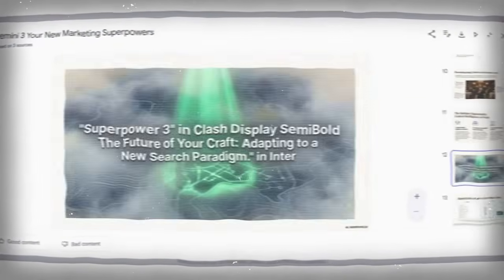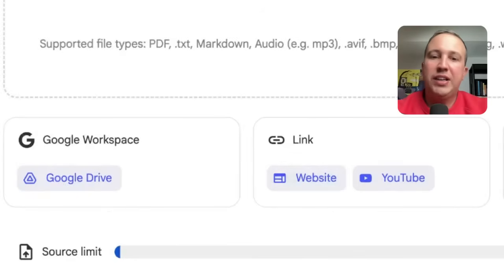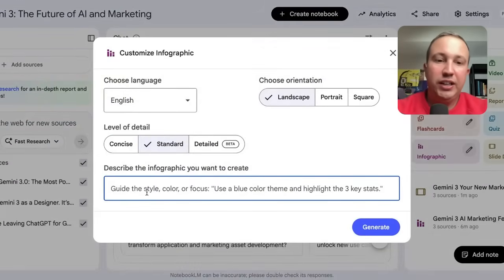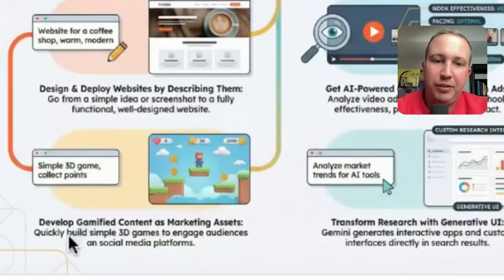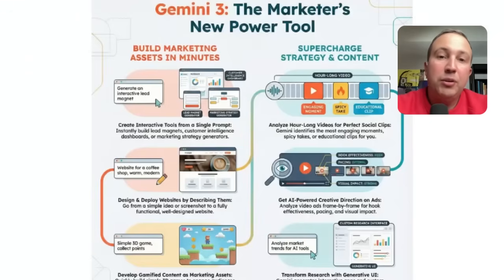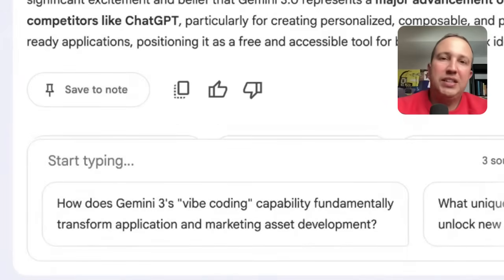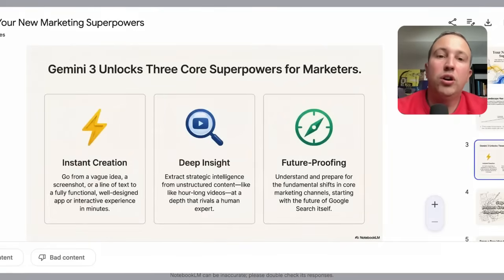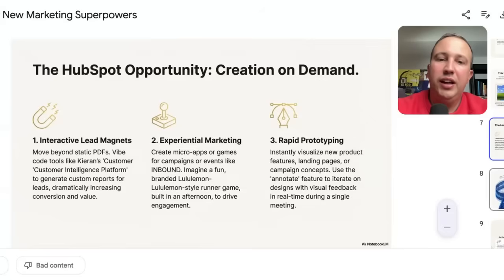Gemini 3 + Nano The Google AI Update That Makes NotebookLM Insanely Good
Ep. 381
Google’s new Nano Banana Pro feature inside NotebookLM can complete tasks that would “have taken a human hours to do”.
Kipp dives into how game-changing AI features are transforming content creation. Learn more about generating custom infographics and slide decks at lightning speed, building multimedia content for every marketing channel, and personalizing knowledge sharing for teams using Google’s latest AI tools.

Timestamps
00:00 Nano Banana Pro in NotebookLM
03:47 AI, Multimedia, and Understanding
08:37 NotebookLM's Game-Changing Features
09:30 Nano Banana Pro Features